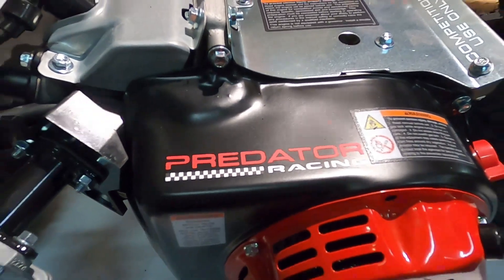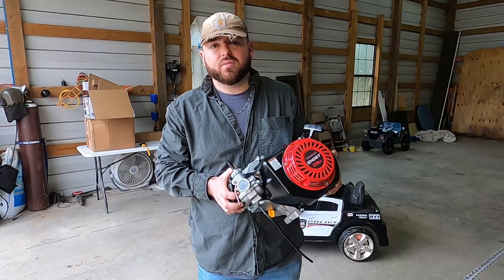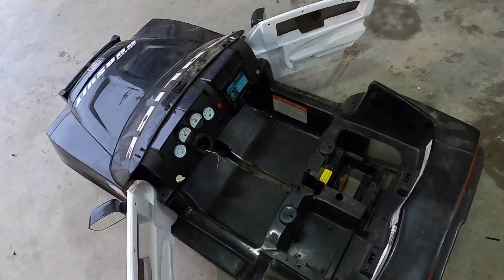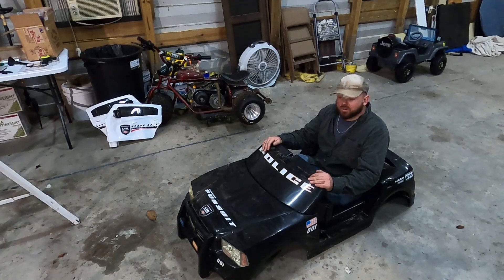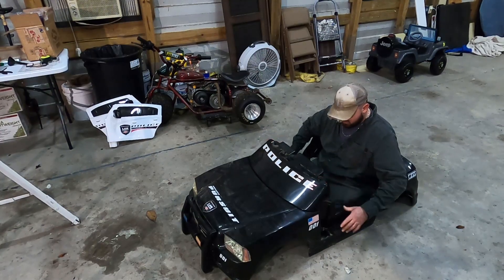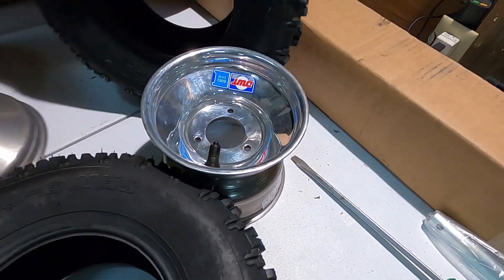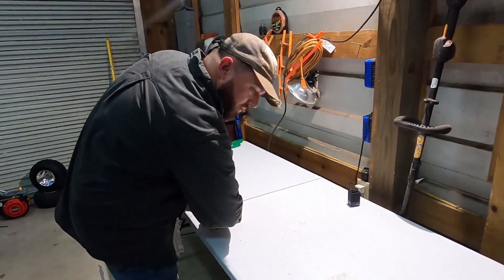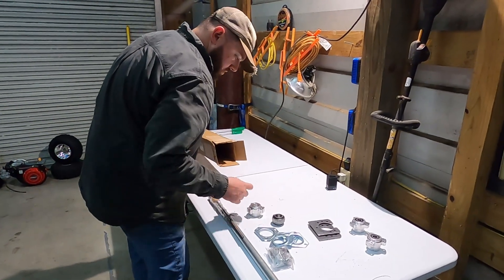Putting a racing engine into a power wheels!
What happens when you take a children's toy and give it the heart of a beast? In this wild build, we’re pushing the limits of what a Power Wheels can handle by swapping in a full-blown racing engine—yes, you heard that right!

Watch as we tear down a stock Power Wheels car, reinforce the chassis, custom-fabricate motor mounts, and drop in a high-performance racing engine that turns this toy into a screaming mini-machine. From fabrication to the first fire-up and test run, this build is packed with simple engineering, problem-solving, and a good dose of chaos.

What’s in the Build:

Custom motor mounts & frame bracing
Reinforced drivetrain
Tools & Parts Used:
Angle Grinder
Metal chop saw
Basics hand tools]